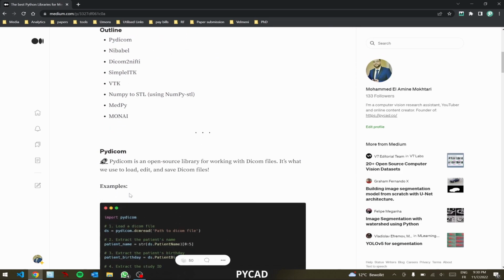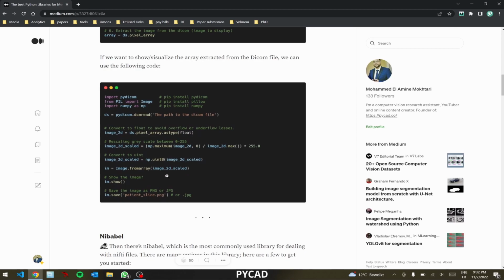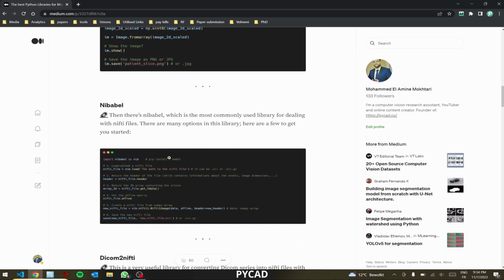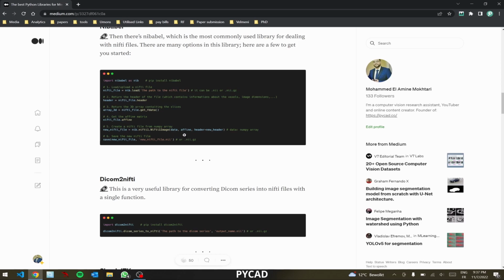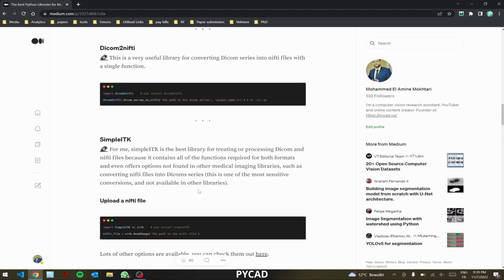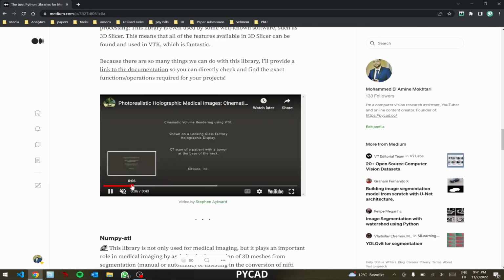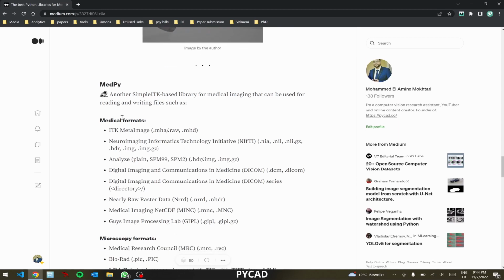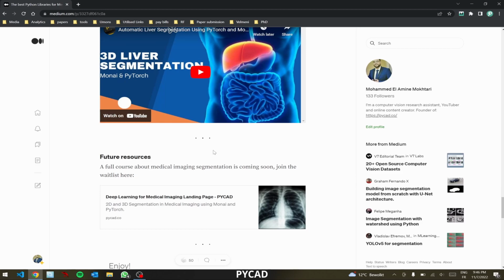The Best Python Libraries for Medical Imaging!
Hello friends!
In this video, I will give you a quick overview of the best libraries that can be used for medical imaging with Python.